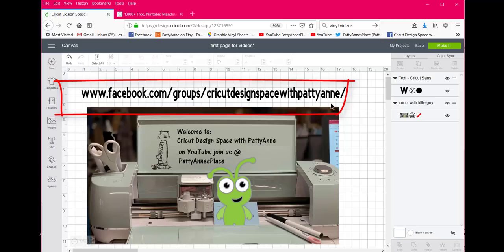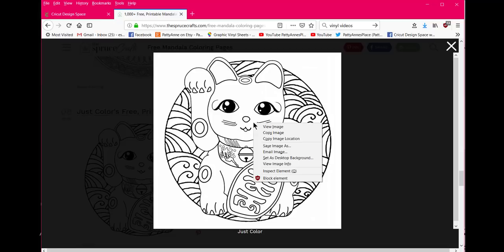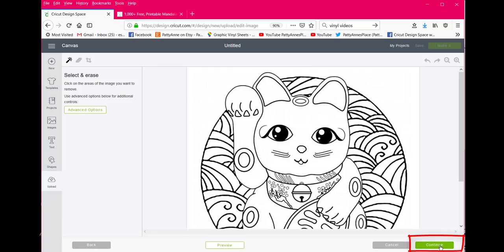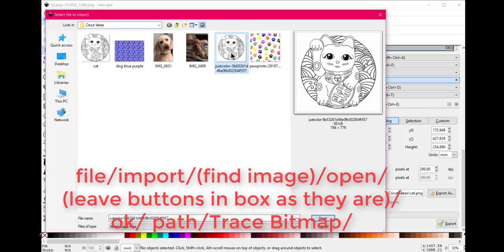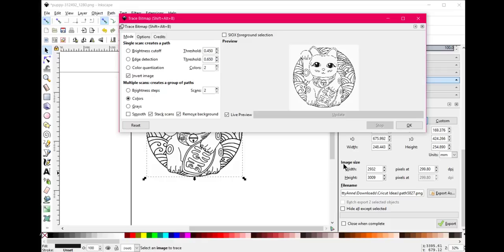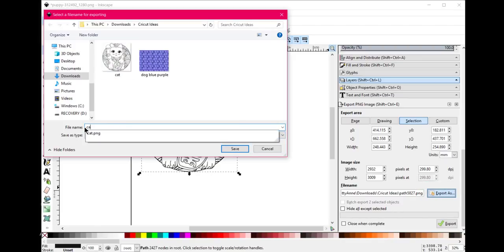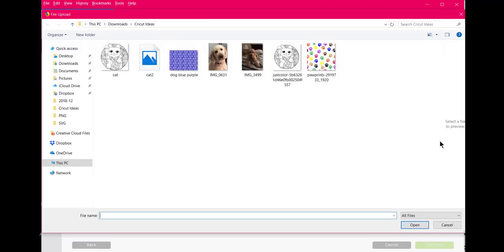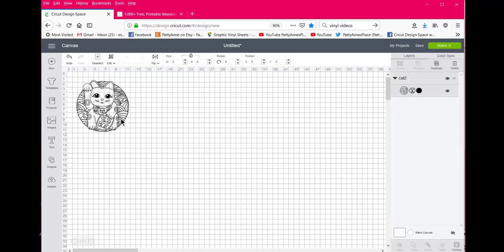OUTDATED How do I Change a jpg to svg for cutting in Cricut Design Space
How to change a JPG to an SVG file in Inkscape.